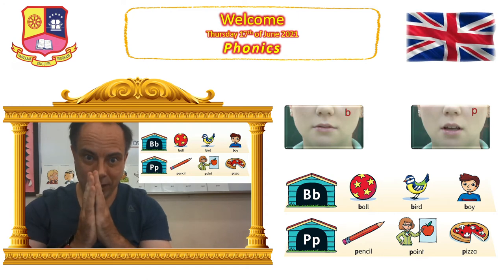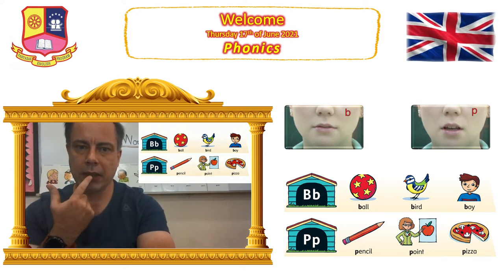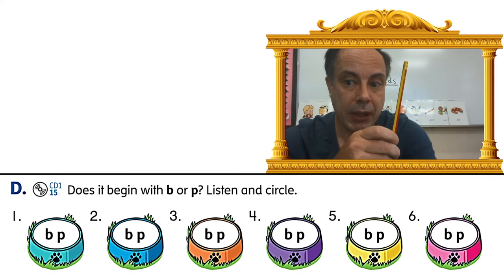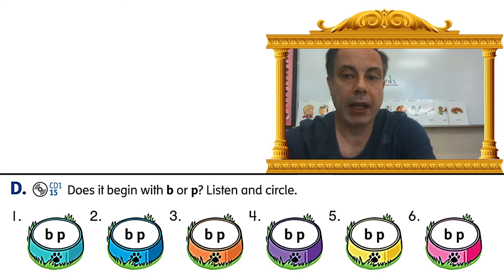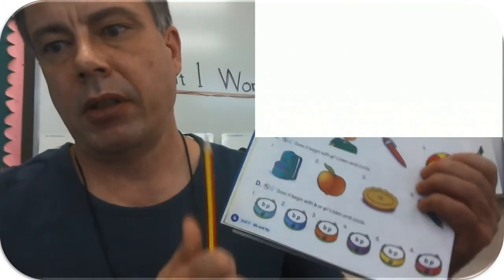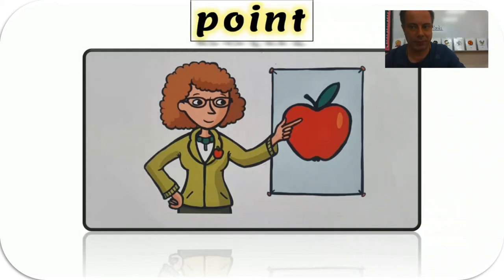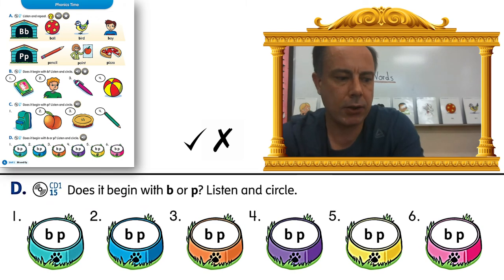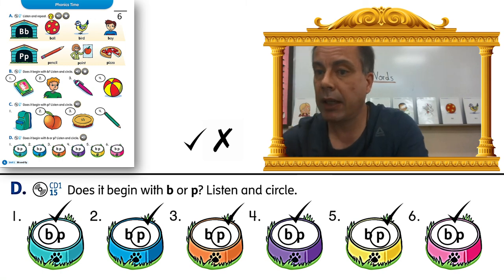English Time 1 Thursday 17th of June 2021 Lesson 17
Good morning students. Today we're doing exercise D on page 4 in our student books. Circle one letter B or P, listen to the word, and determine what sound the first letter makes.
Have a wonderful Thursday and stay healthy. //T. Rikard